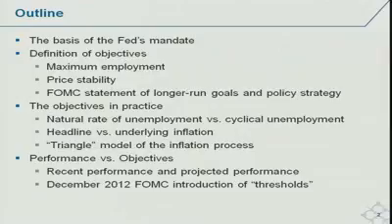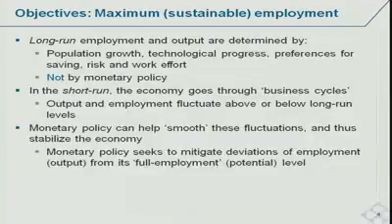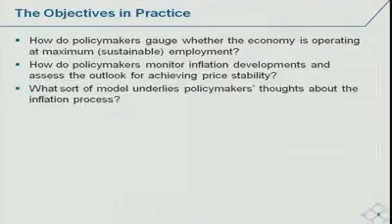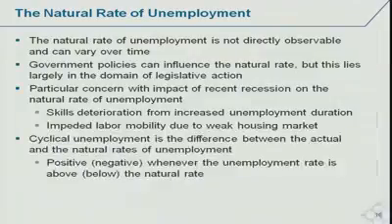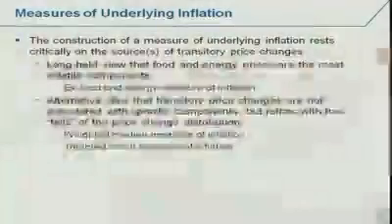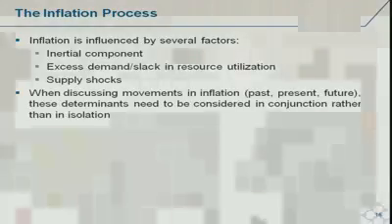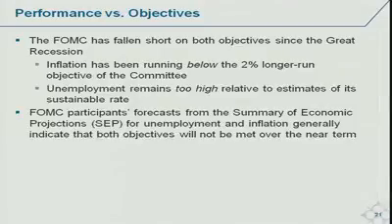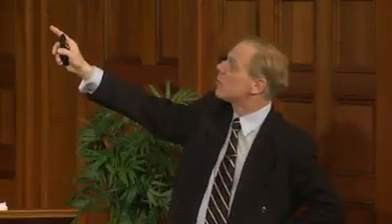Rich - The Fed's Dual Mandate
Robert W. Rich, Assistant Vice President, Research and Statistics Group, "The Federal Reserve in the 21st Century" Symposium.

Presentation Summary:

- How the Fed achieves its objectives: Maximum employment & price stability
- How policymakers monitor inflation and gauge whether the economy is operating at maximum employment
- Performance vs. objectives: Introduction to the Summary of Economic Projections & forward guidance

This video presentation is part of a series by Federal Reserve Bank of New York economists and senior staff focus on post-crisis issues in monetary and financial stability policy and can serve as reference material for macroeconomics and money, banking and financial markets courses. All videos were recorded on March 4 and 5, 2013 during the symposium and are appropriate for college professors or students.

For more information on "The Federal Reserve in the 21st Century" symposium